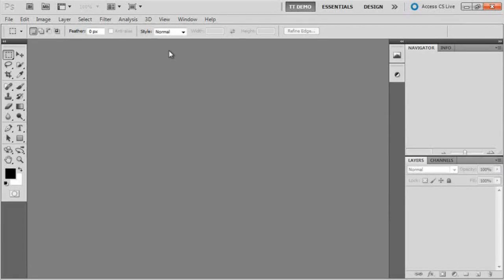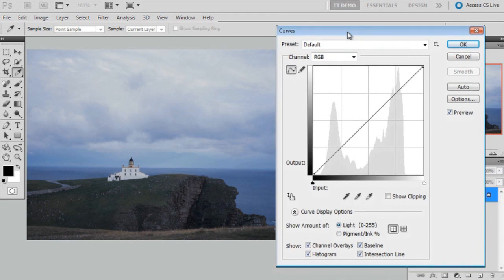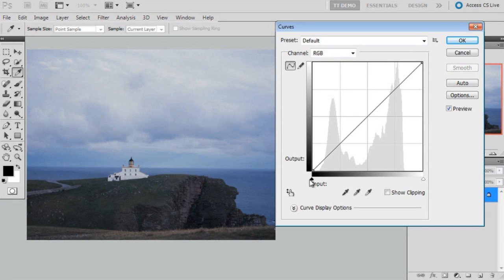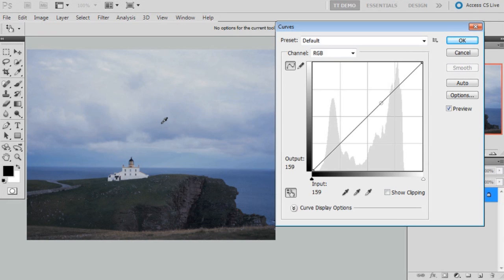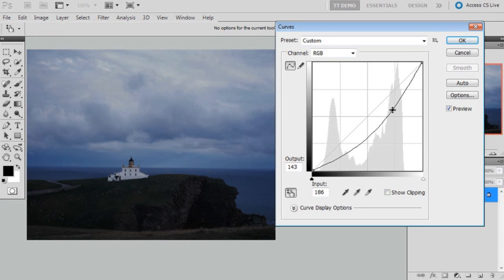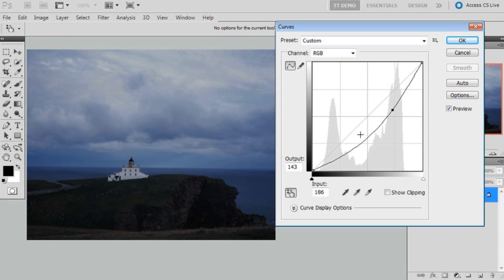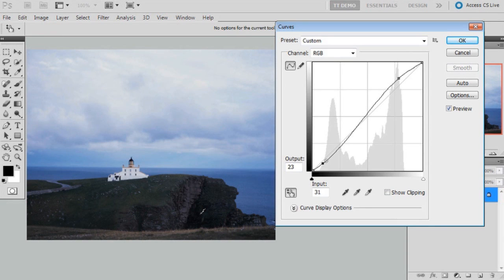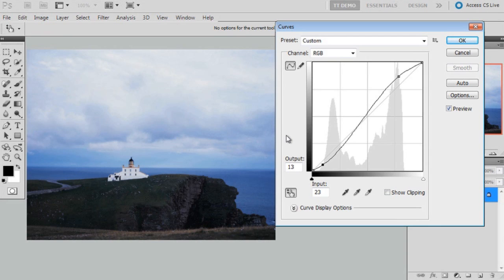How to use Photoshop - color correction (curves)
this tutorial will be shoing you how to use the curve tool for color correction in photoshop i think that the curves tool is a little bit better than the levels tool but the levels tool is still a great plug-in i hope you enjoy see you next time !! :D